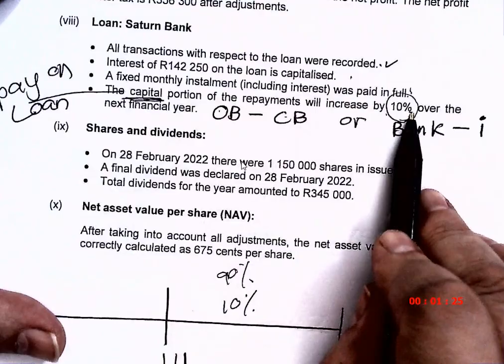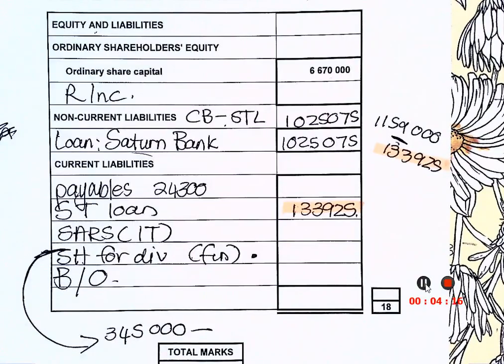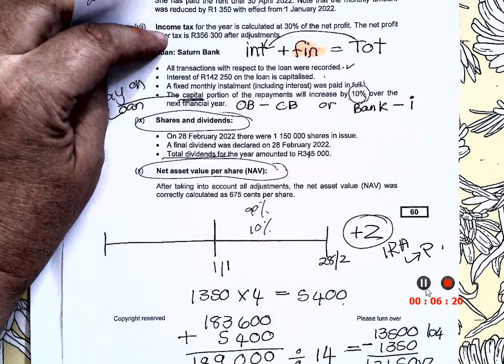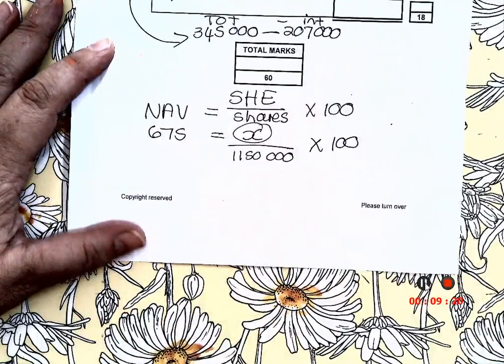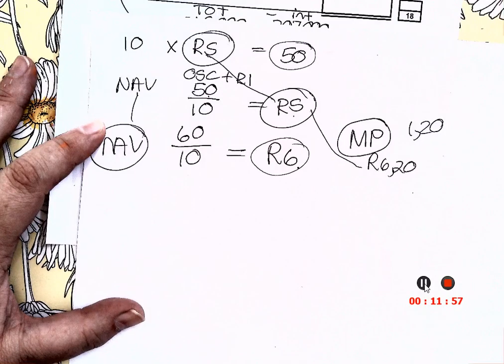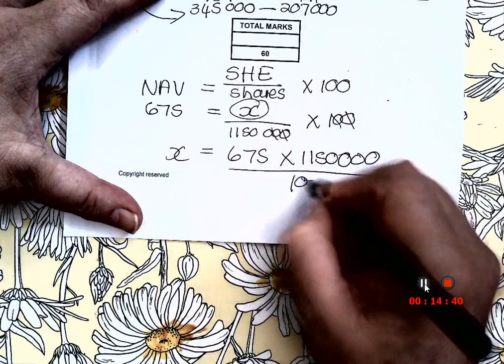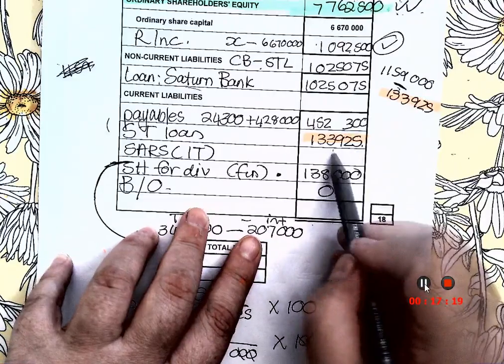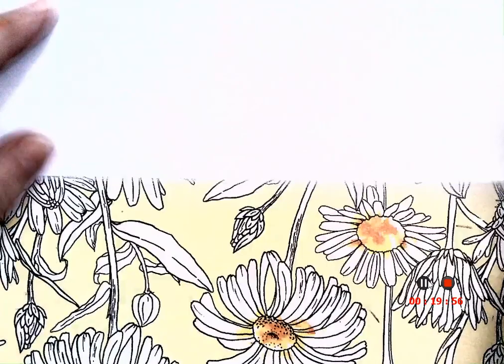nov 22 Q1 5